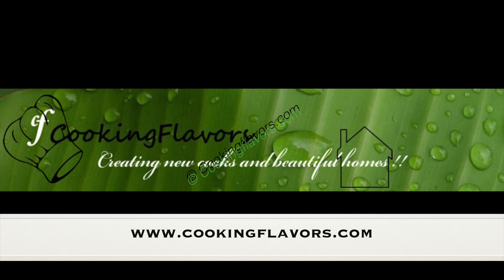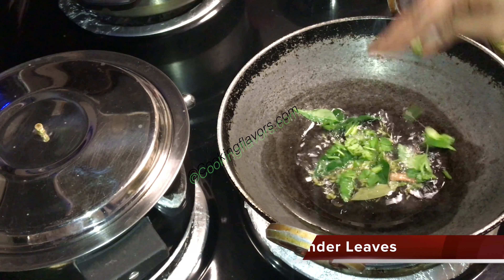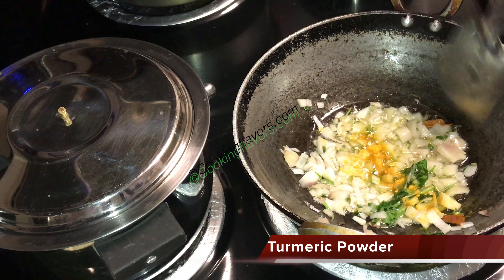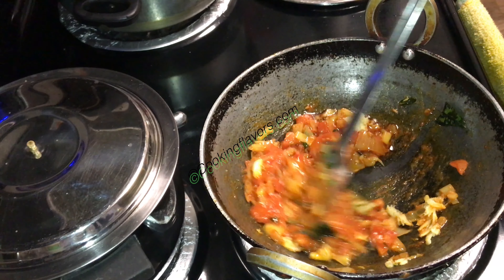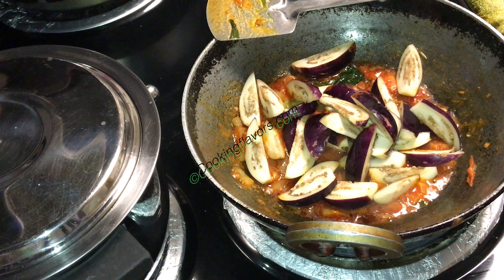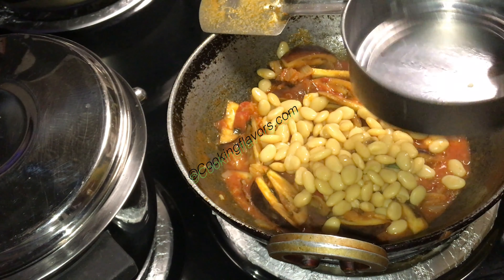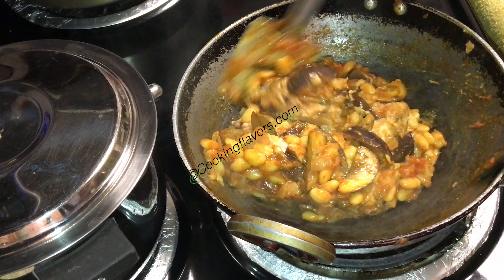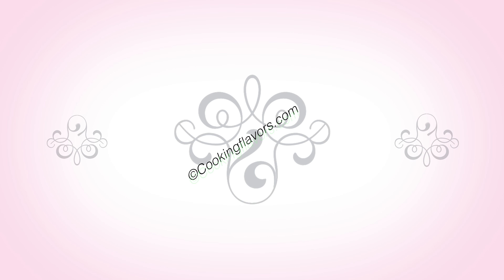Brinjal Mochai Curry | Brinjal Mochaikottai Masala | Kathirikkai Mochai Curry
A rich and delicious combo of brinjals and mochai in a tasty cashew coconut curry.